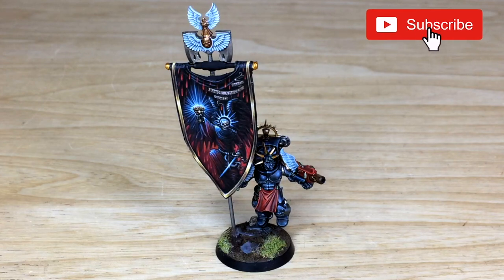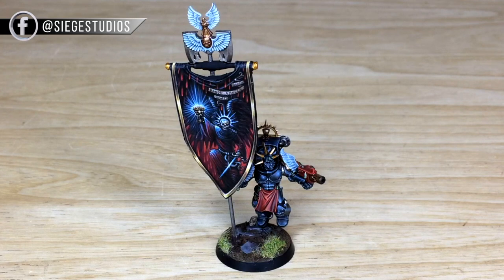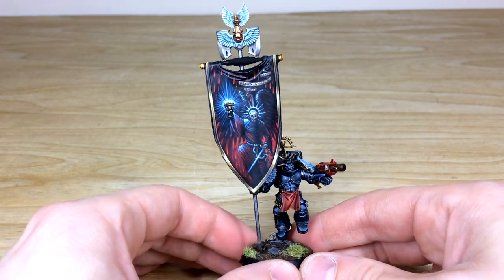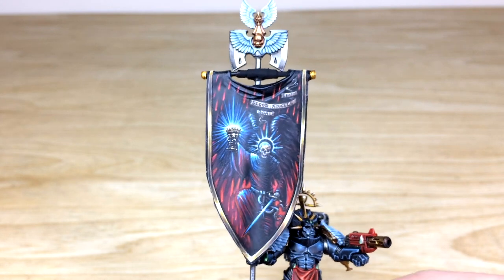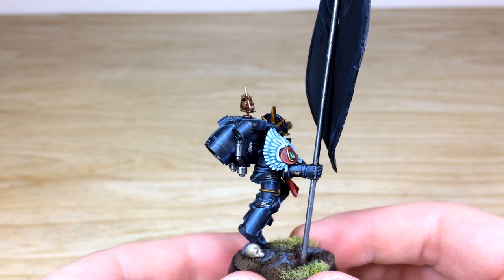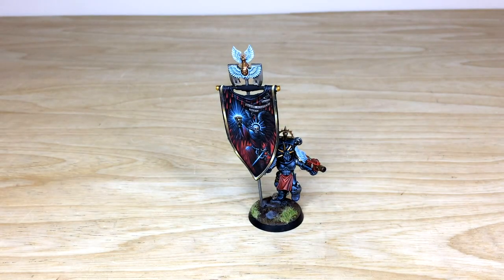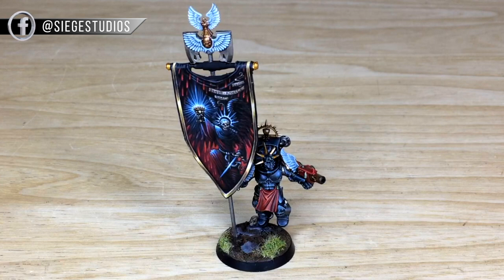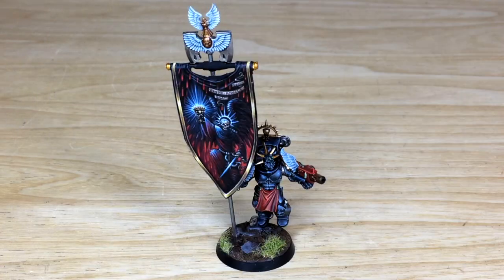CUSTOM Blood Angels Sanguinary Ancient w/ FREEHAND (Space Marines) | Siege Studios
Take an in-depth look at this fantastic character commission that came through the studio recently. A few minor issues on the export with this one, but that doesn't take away from the incredible model on show.